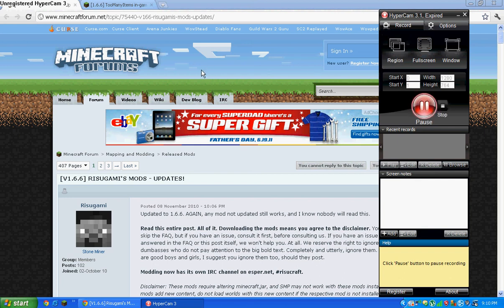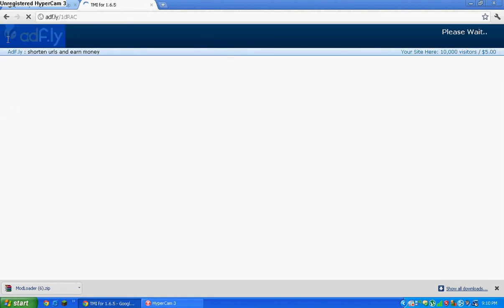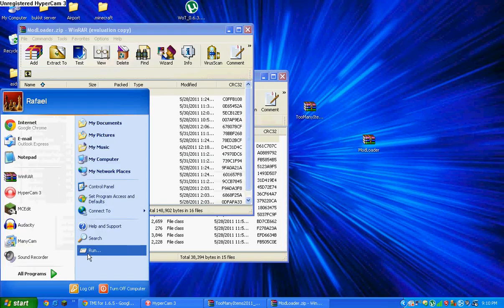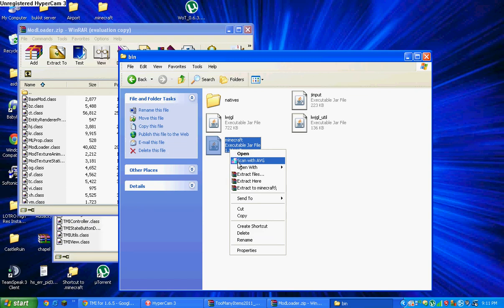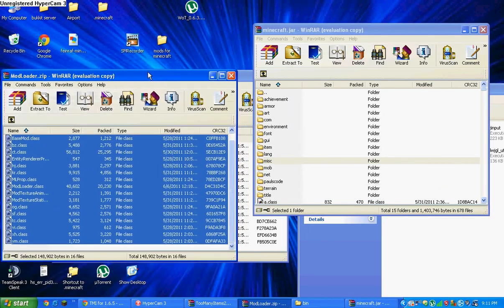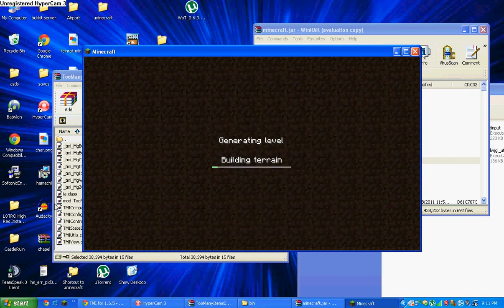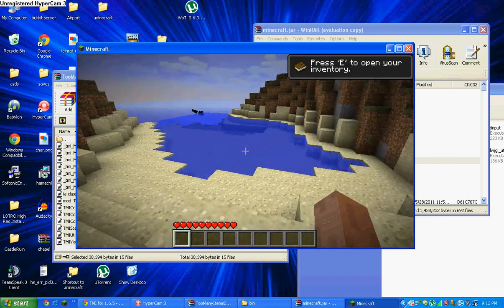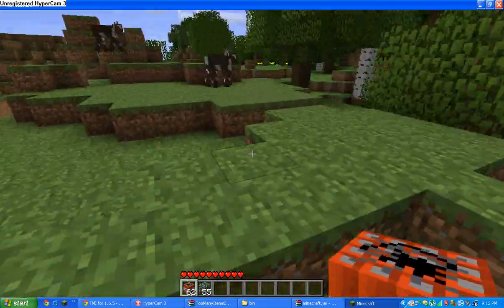minecraft how to download toomanyitems 1.7.3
i know im using 1.6.6 but it works both ways